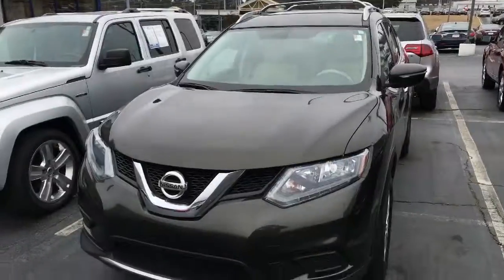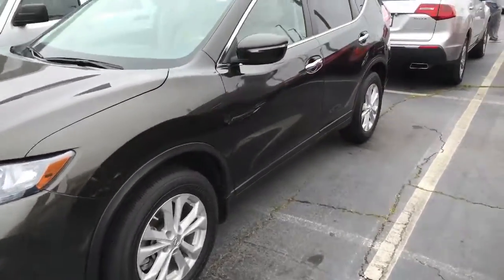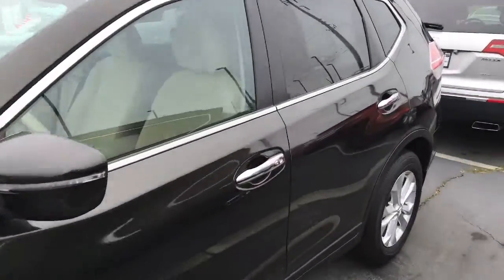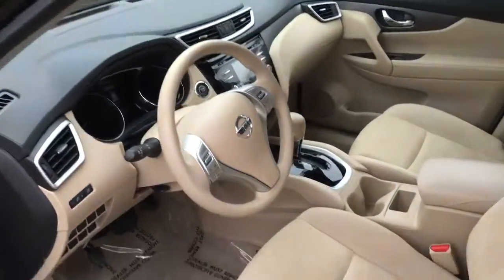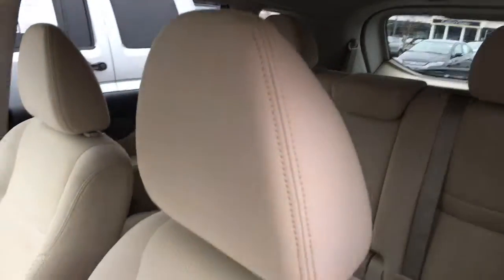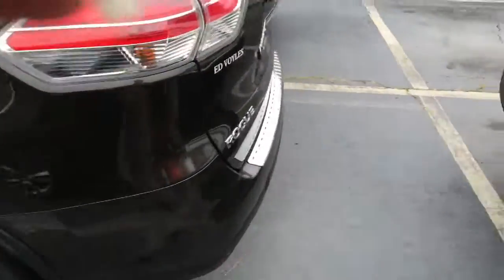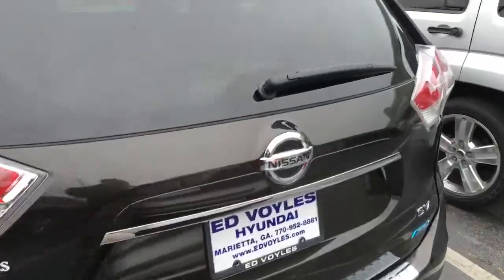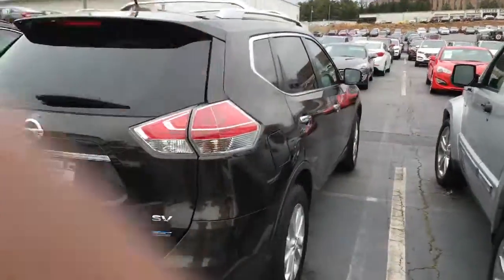Jennifer Stancil's 14 Rogue!